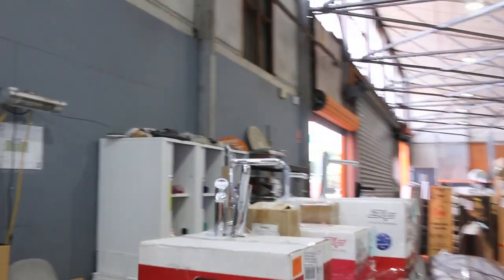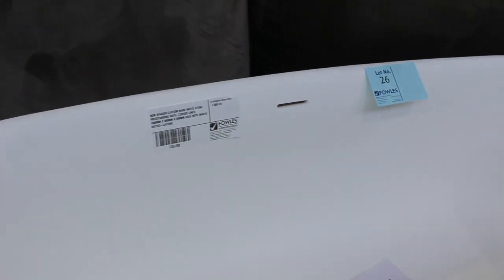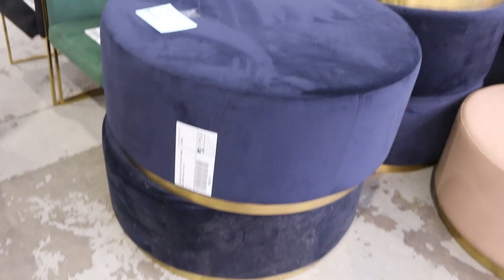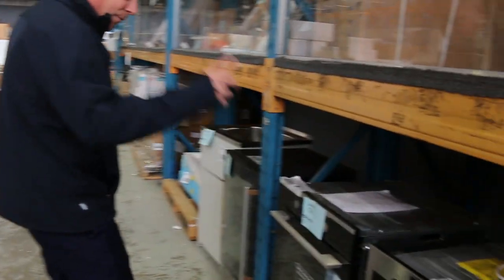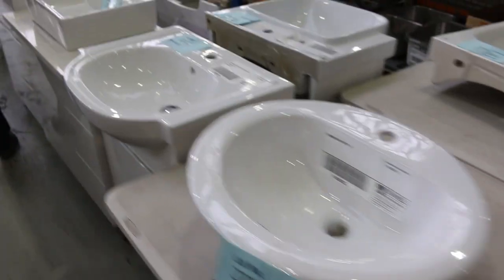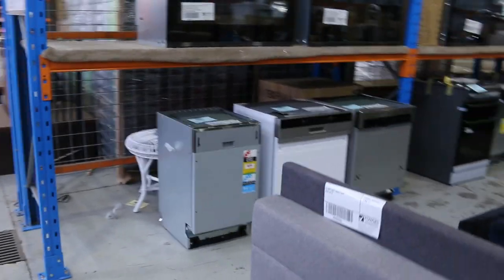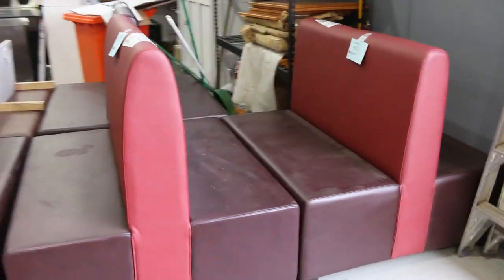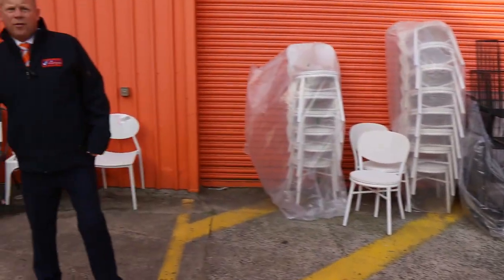Home Renovators Auction 24 May